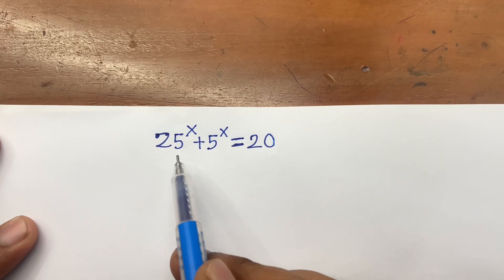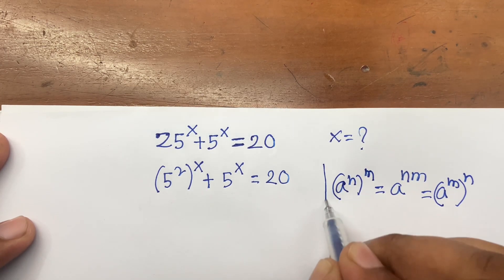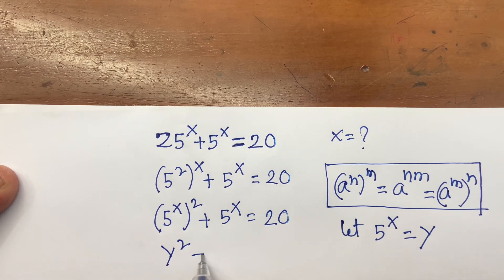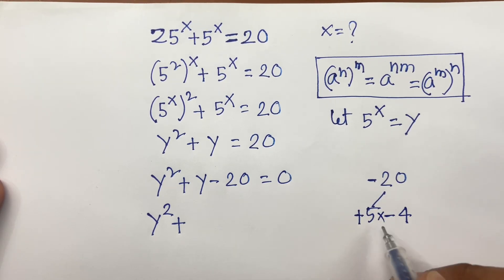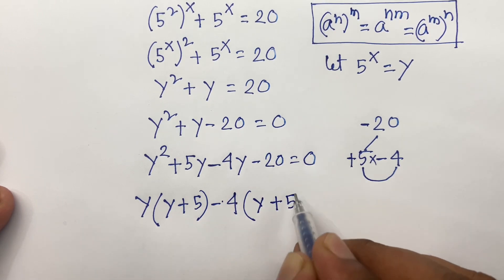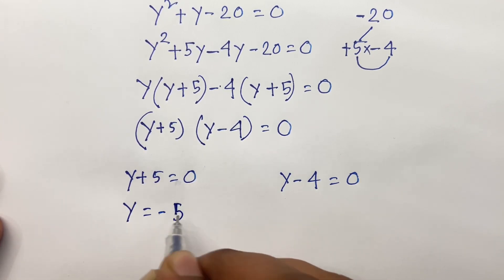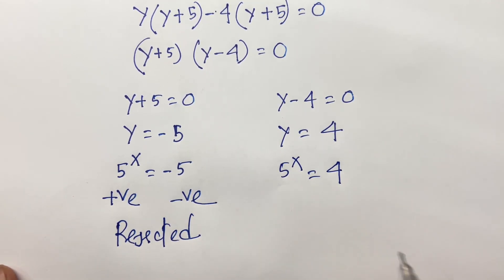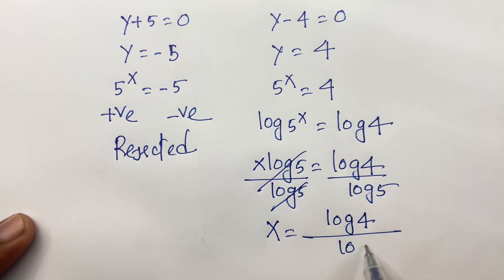Find the value of X? A nice algebra problem.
A nice exponential equation solving. x=?